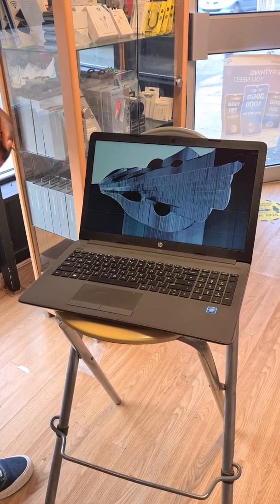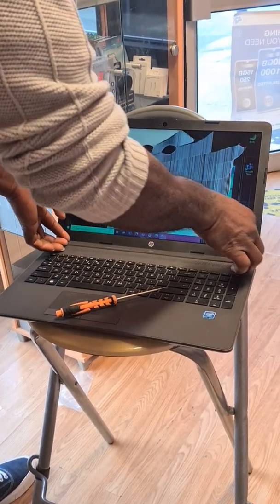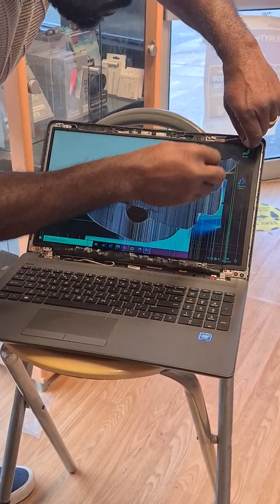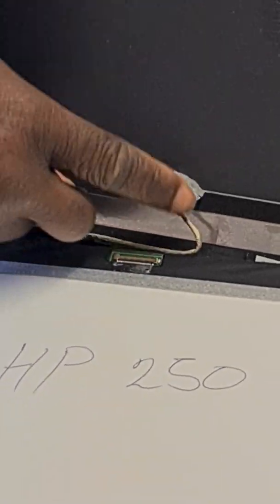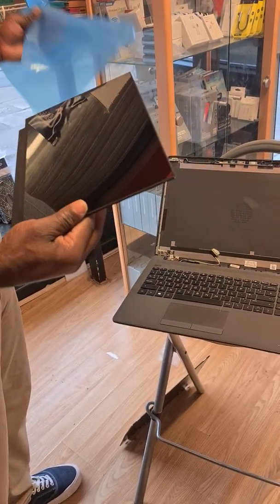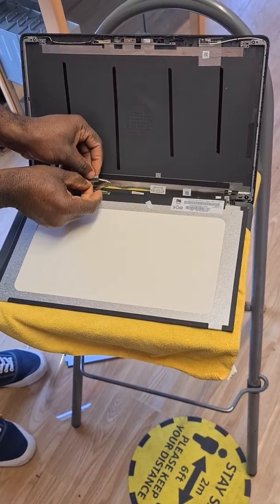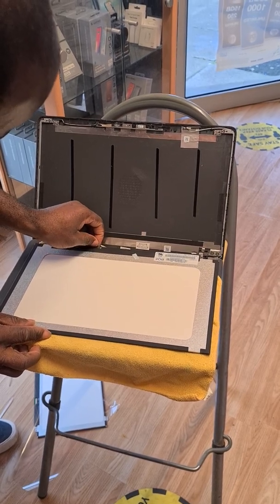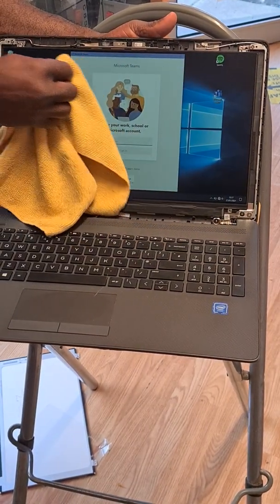HP 250 G7 (notebook pc)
This is how to DIY /disassemble and replace the display and bezel of  HP 240, 245, 250 G7 notebook pc laptop, HP 14-ck0000 Notebook, HP 14-0000 pc laptop,  HP Notebook-15 da 0000, HP-Notebook -15-db0000 screen replacement straight from Ipro repairs. The home of DIY solutions.
don't forget I'm available to answer your queries and comments.